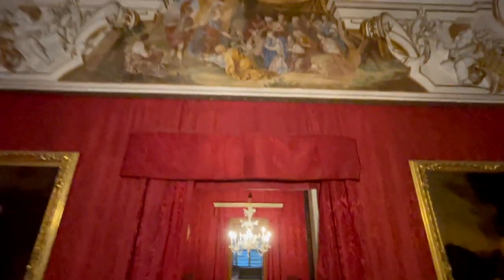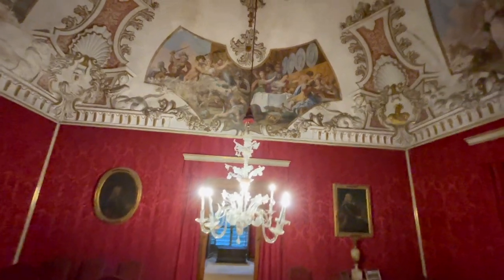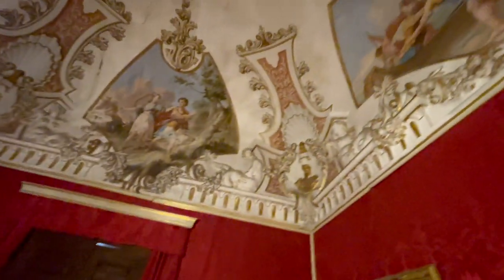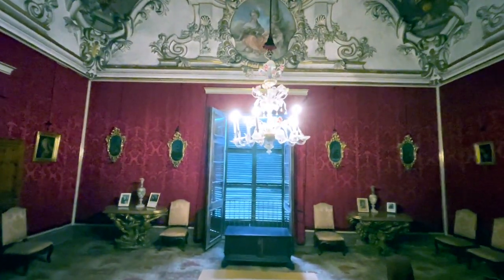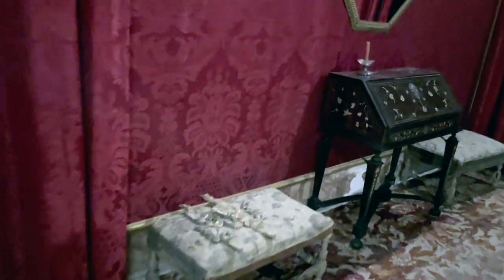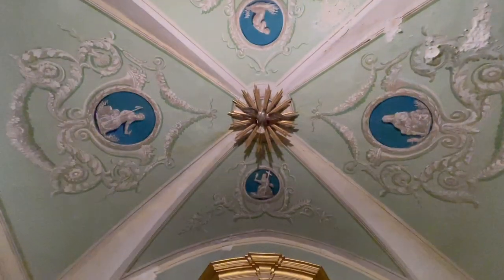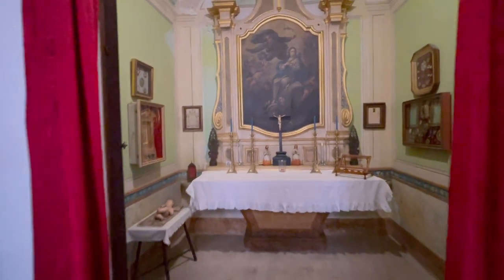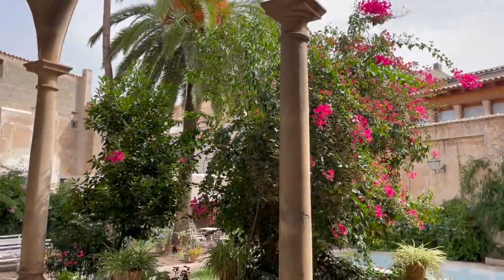Can Vivot Palace in Palma de Mallorca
A short tour around this stunning and unique palace in the center of Palma.